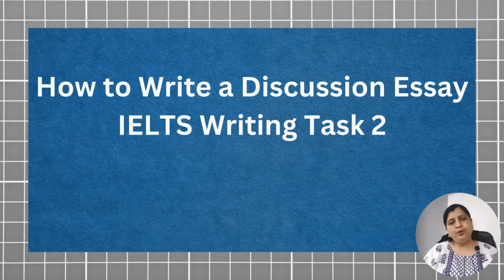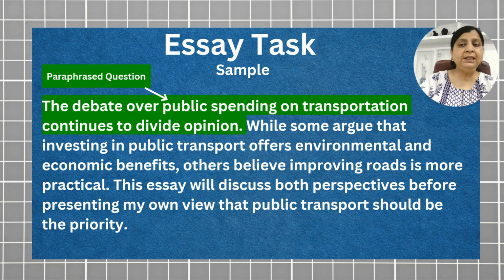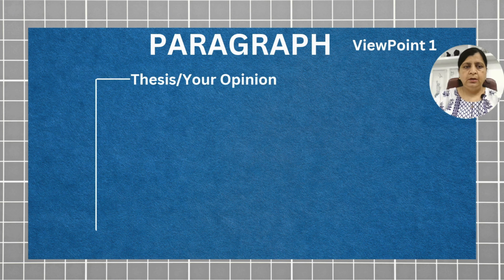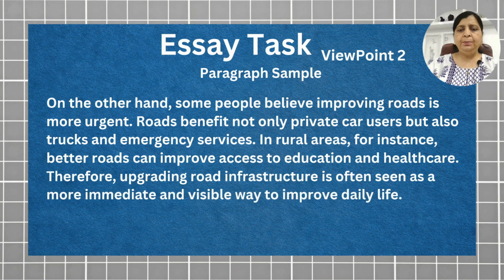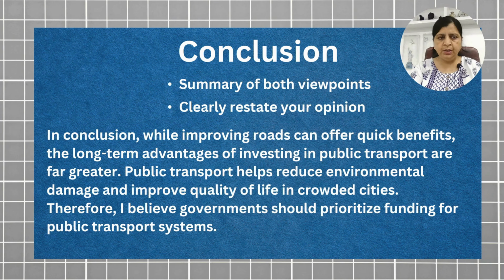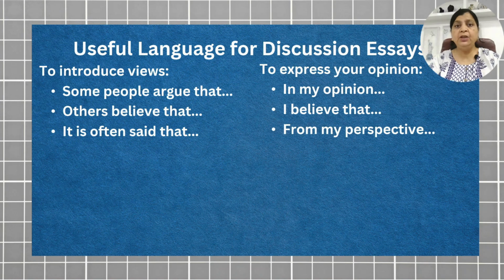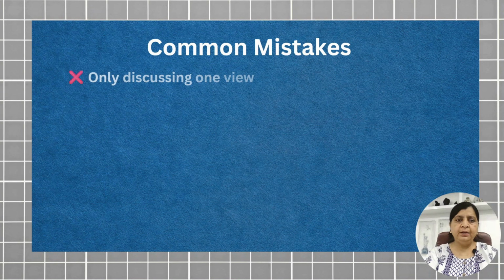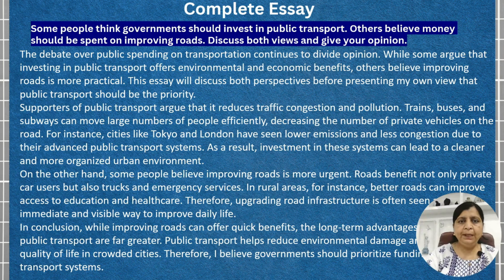How I Scored Band 9 in IELTS Writing Task 2 with This One Simple Trick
🎯 Master IELTS Discussion Essays Fast!
Struggling with IELTS Writing Task 2? In this video, Gazal Mam  breaks down the Discussion Essay format with simple tips, clear structure, and real examples.

💡 Learn how to prepare for IELTS effectively and boost your writing band in Academic IELTS!